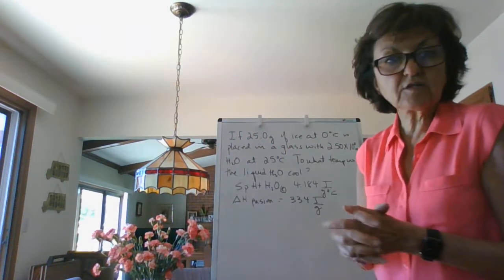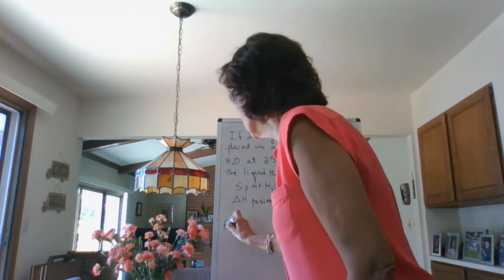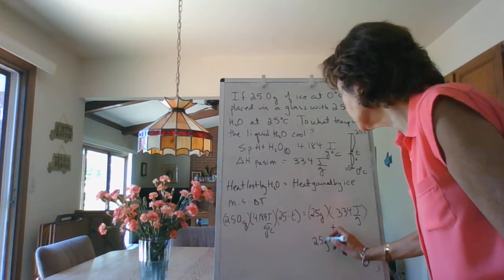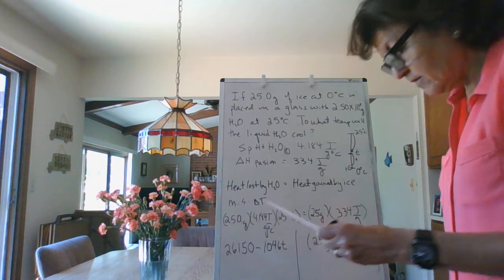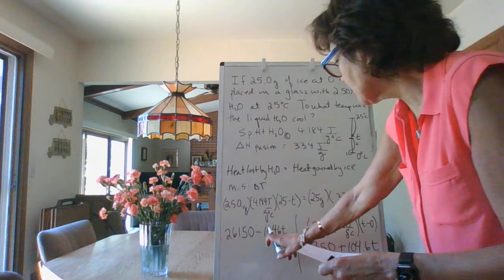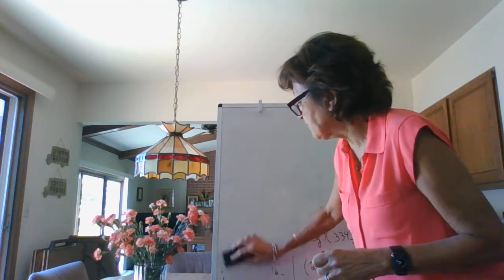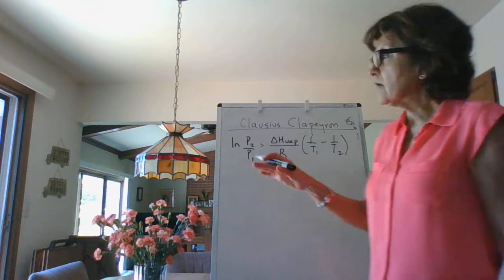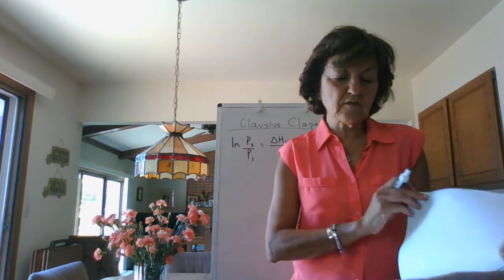States of Matter Lec 3